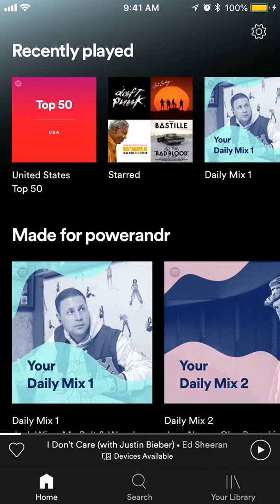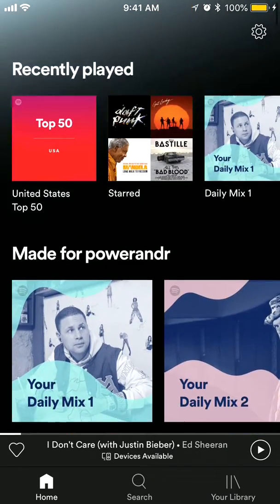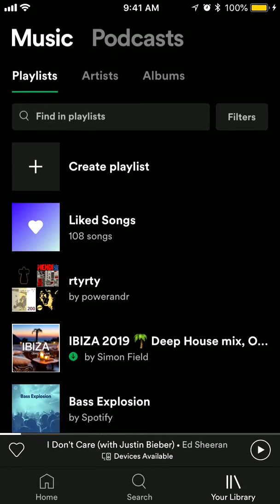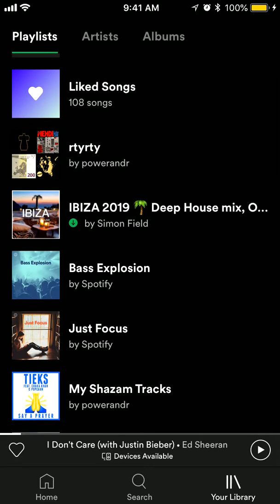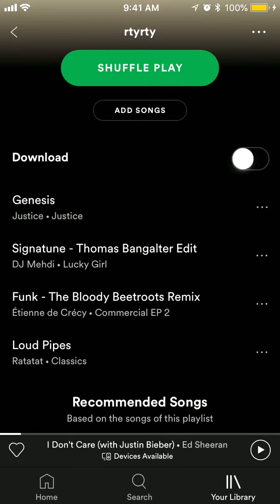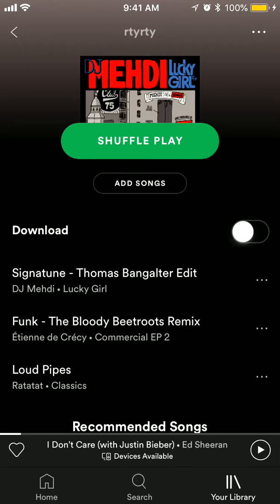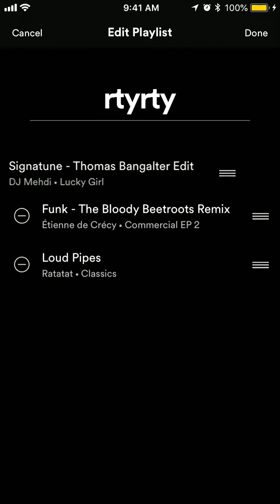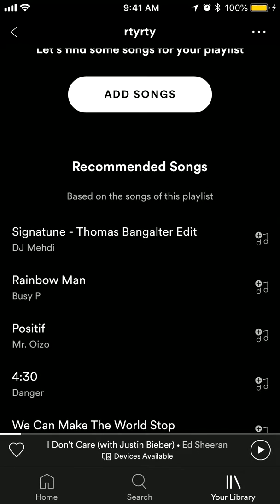HOW TO BULK REMOVE SONGS FROM SPOTIFY PLAYLIST?